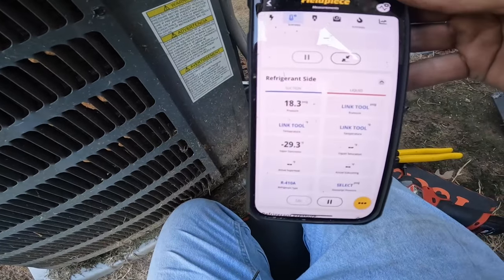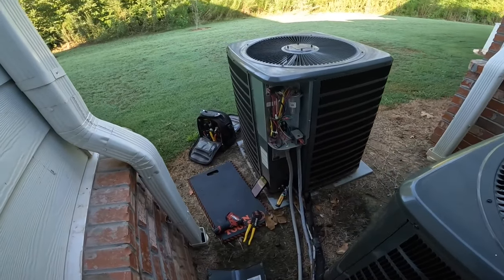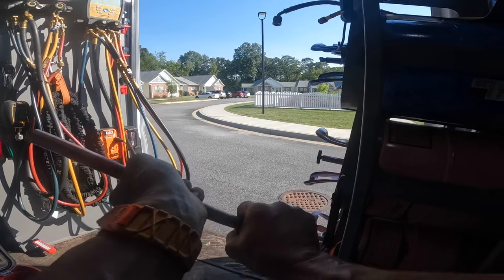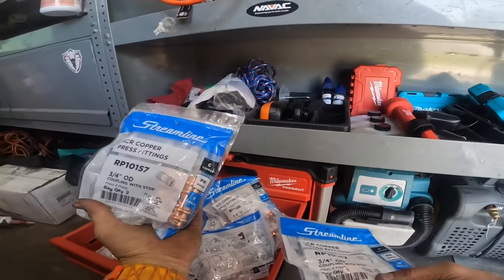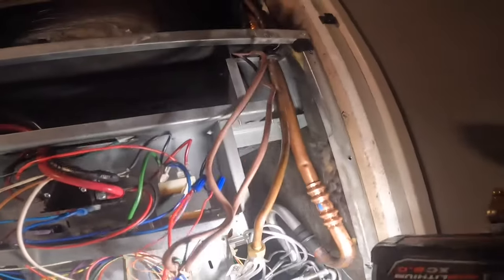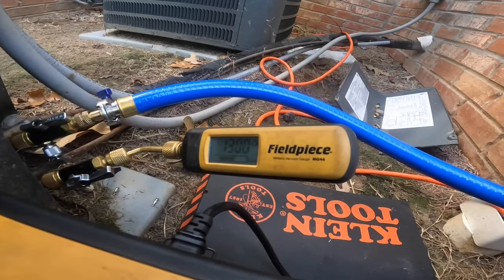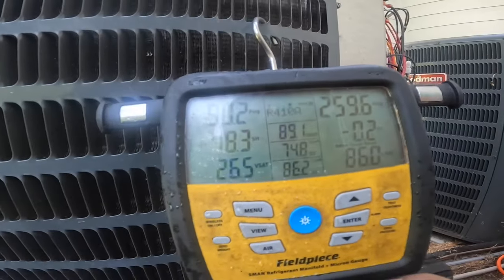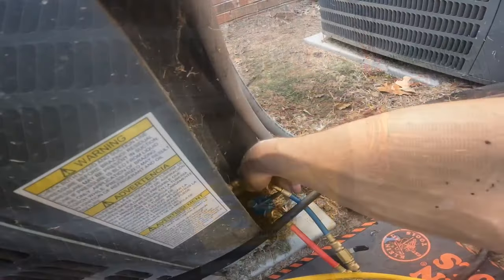Changing a Coil On An AWUT Air Handler!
In this video I swap out a leaking coil on an apartment style air handler, and I use press fittings to do it. hvacguy hvaclife airconditioner heatpump hvac furnace hvactrainingvideos hvactechnician hvactroubleshooting hvactechnician hvacinstall @MuellerStreamline-wb6qj @GoodmanMfgTV

Here are links to the tools I use, It costs nothing extra for you to buy from this list, and it supports the channel:

NAVAC flaring tool
Yellow Jacket torque wrench
Appion Charging Tee
Milwaukee 12V Impact
3 Amp Lil’ Popper
3-Amp Breaker
1/4” adapter for Wiha Torque Screwdriver